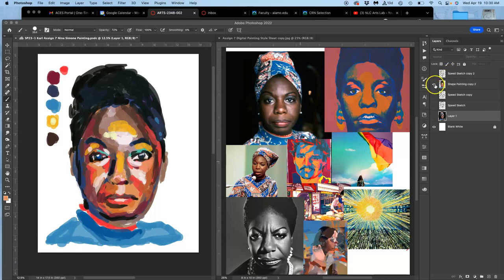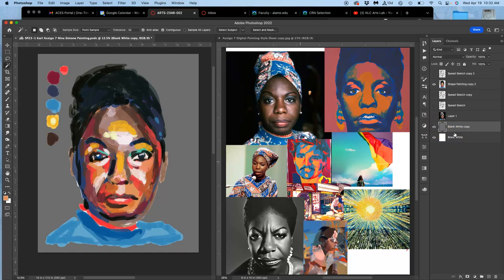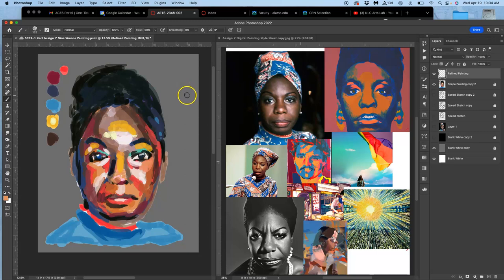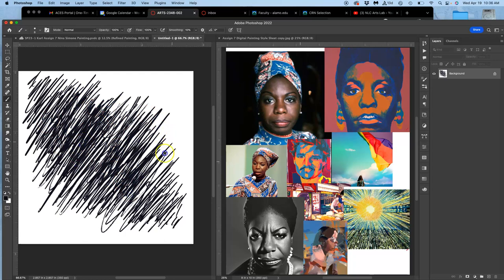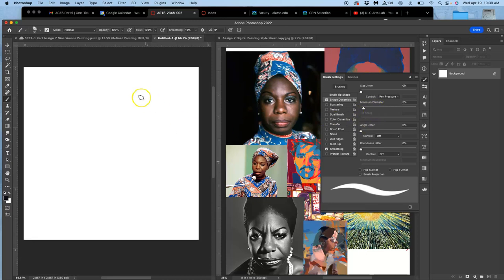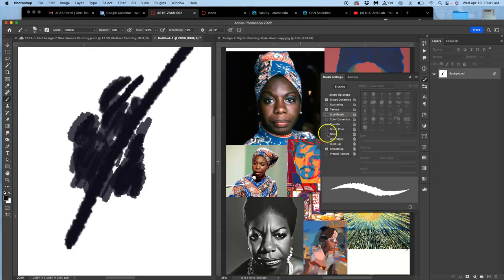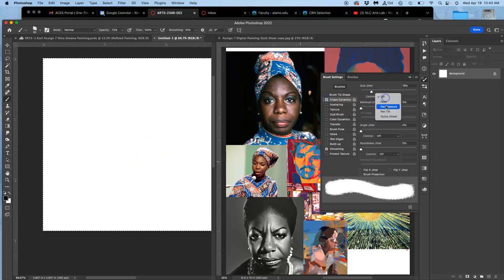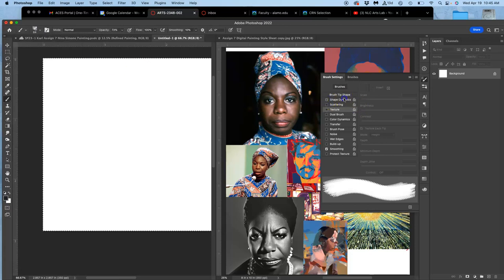5 Creating and Customizing your Own Brush in Photoshop ADOBE